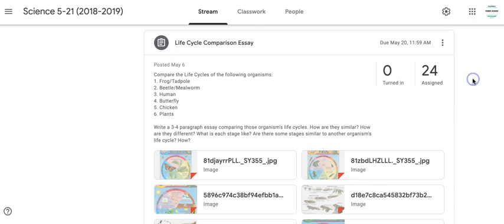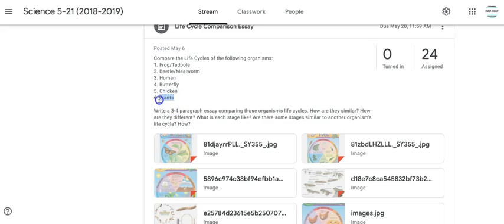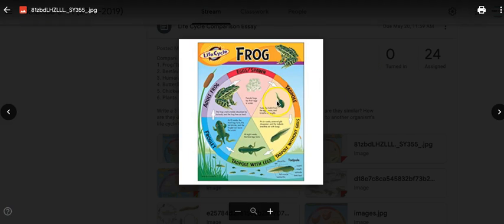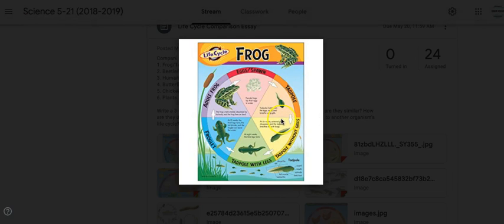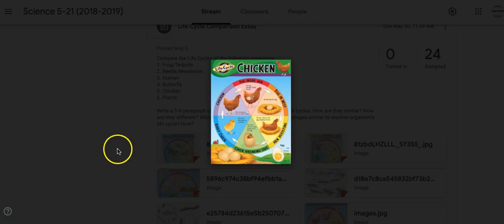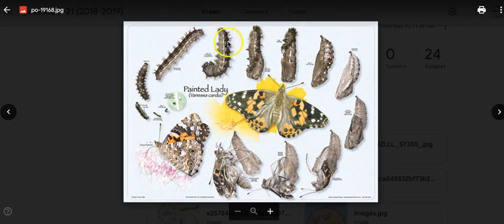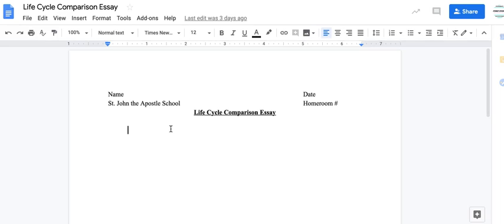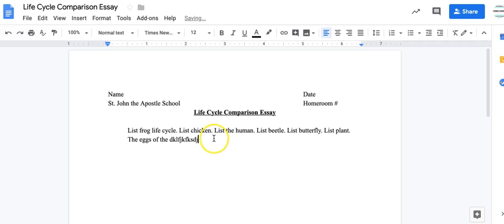Life Cycle Comparison Essay (2018-2019 version)